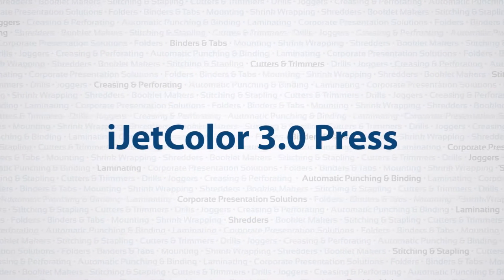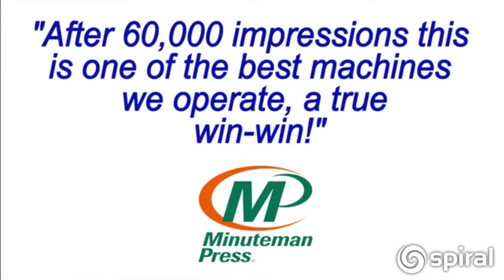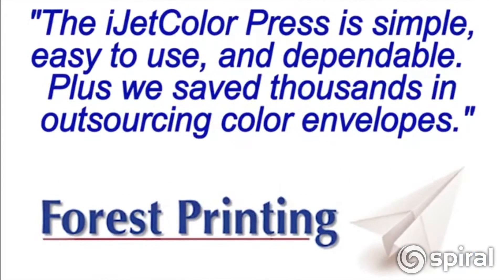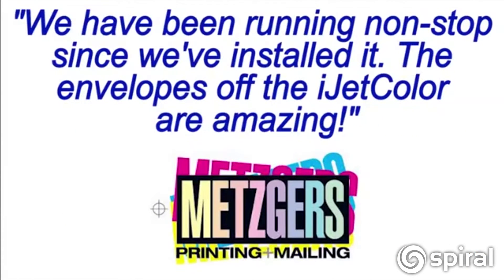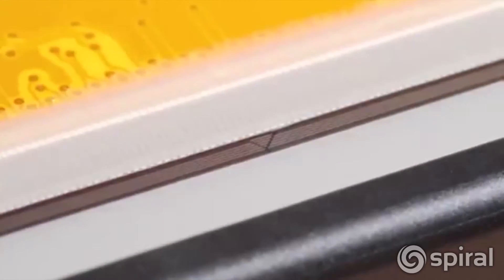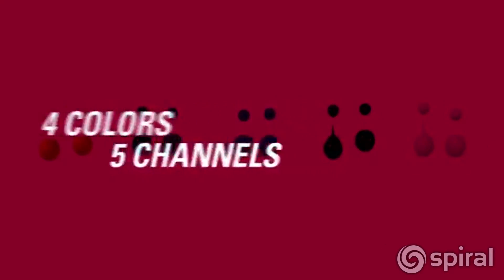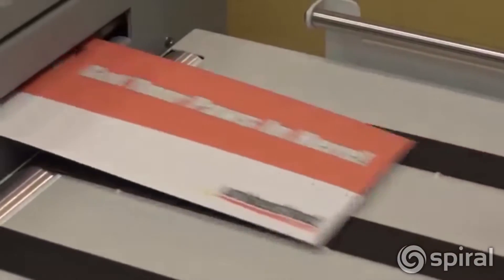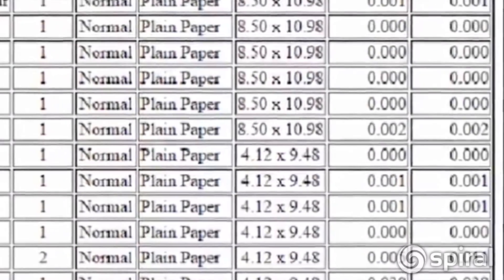iJetColor 3.0 Press Performance Bundle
Learn more about the iJetColor 3.0 Press Performance Bundle and many more machines

Advanced print technology usually demands a premium price, but not with the iJetColor Press. With a print speed three times that of traditional toner devices, the iJetColor Press inkjet consumables are roughly one-third the cost, offering extremely competitive pricing to bring the lowest cost per piece to the commercial printing market.

The iJetColor Press Performance Bundle, powered by Memjet includes everything you need to print 4-color personalized envelopes, direct mail and short-run letterhead profitably in volumes as low as one. The performance bundle features:

    iJetColor Press Print Engine
    iJetColor RIP and Workflow (version 3.0)
    iJetColor Spot Color Matching/Correction Software
    iJetColor Variable Print Utility
    Volume Output Conveyor
    Supply Starter Kit (printhead + 250ml iJet ink CMYK)
    Workflow/Computer
    Printer work station table